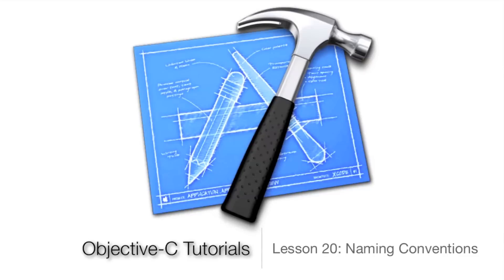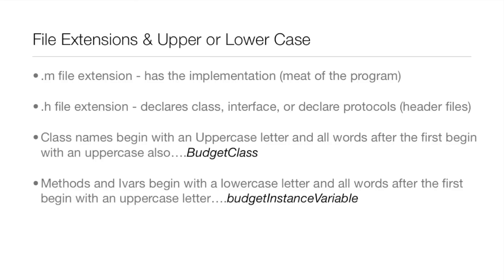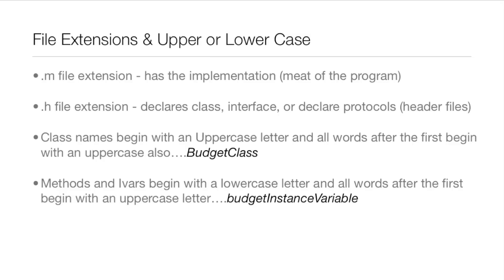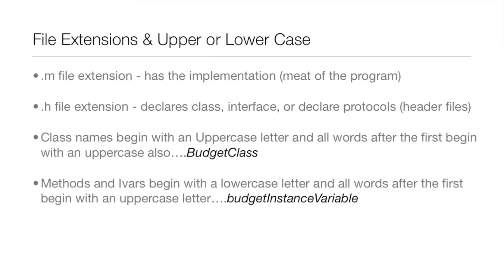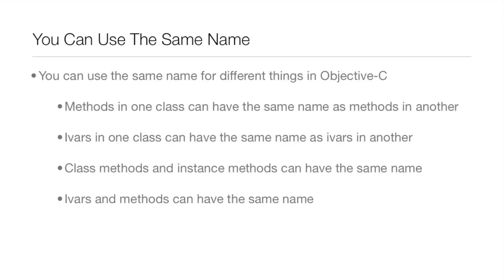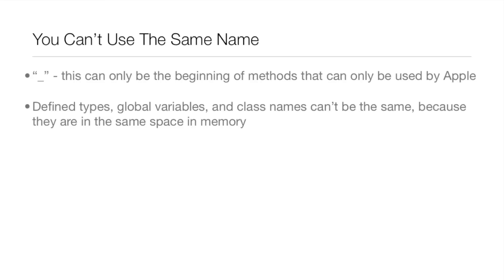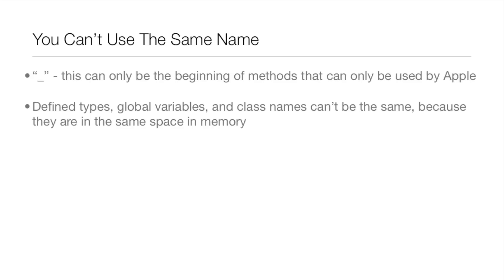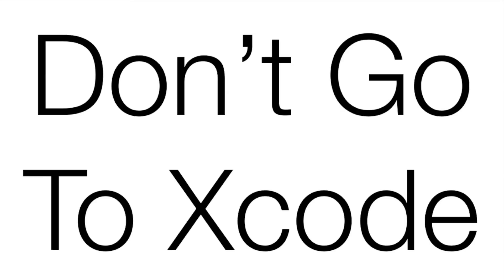Objective-C Tutorial - Lesson 20: Naming Conventions of Objective-C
In this short lesson I go over different naming conventions in Objective-C.

objective-c tutorial
objective-c tutorials
Objective-C Tutorial